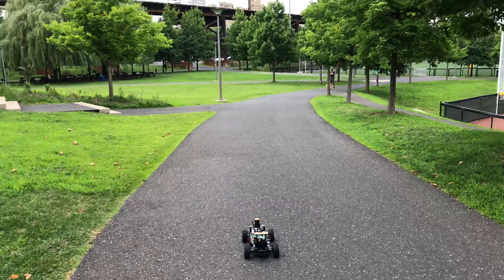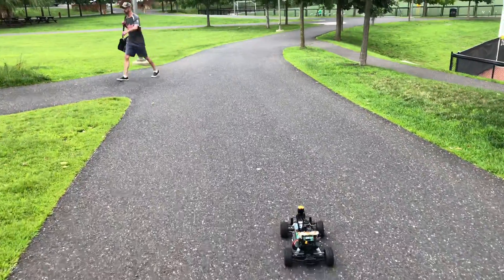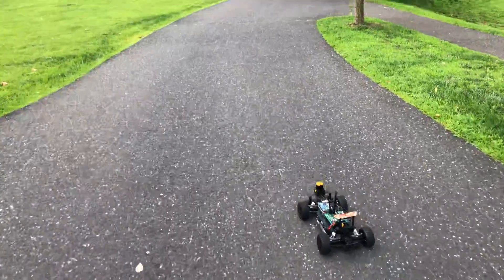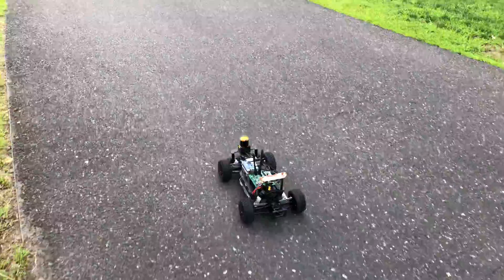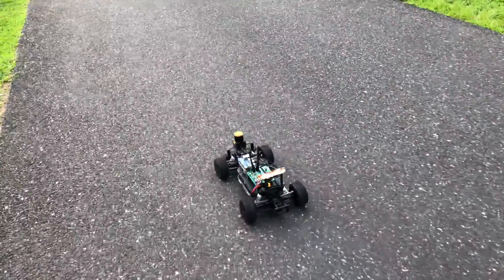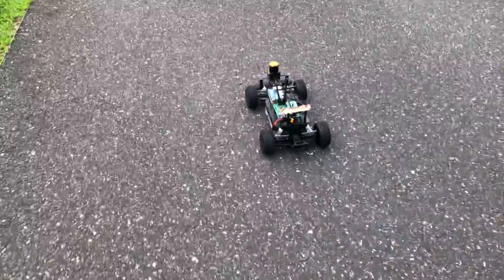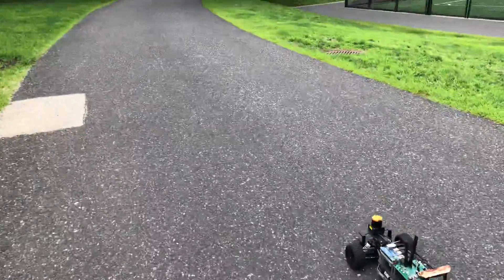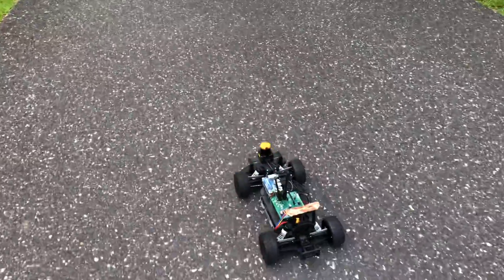F1/10 Week 8: Outside in the Park